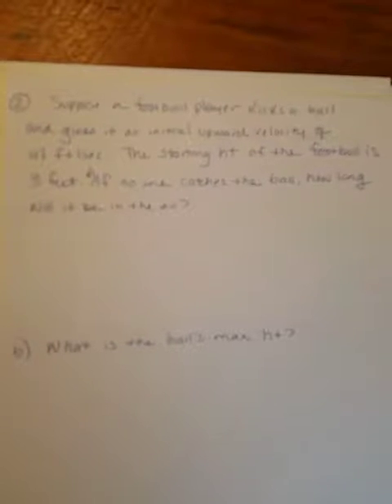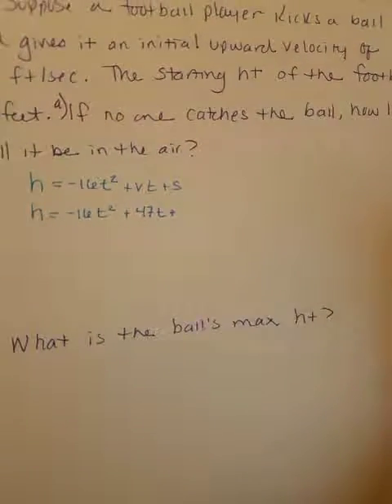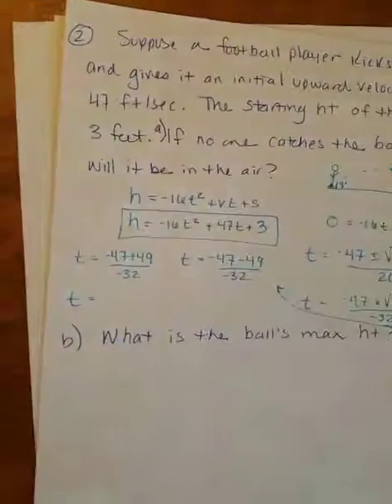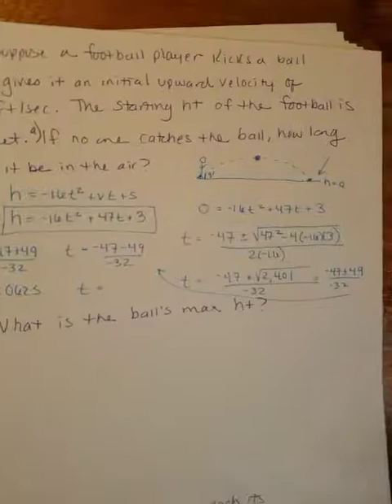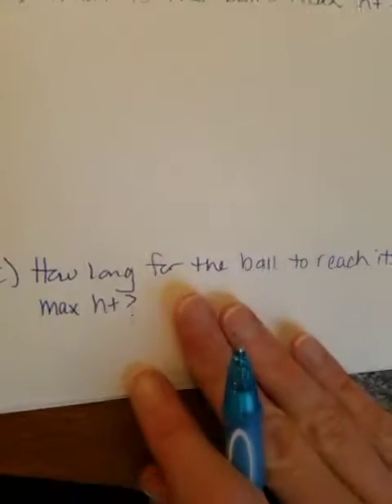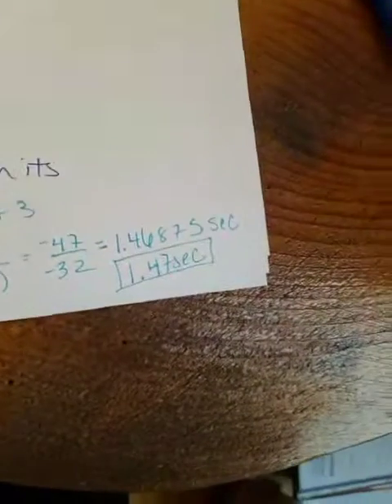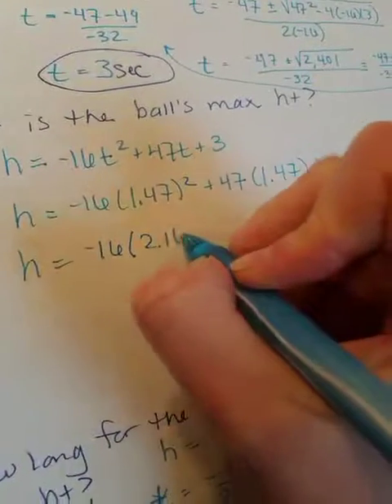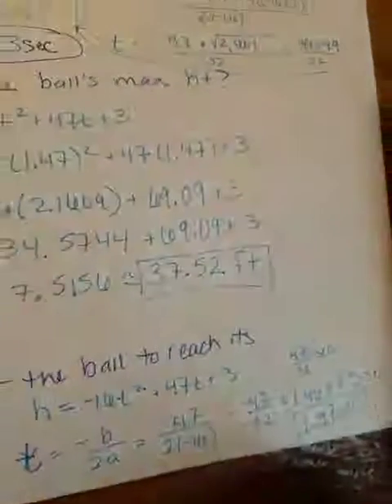A1P2CPA Quadratic Projectile Problem #2